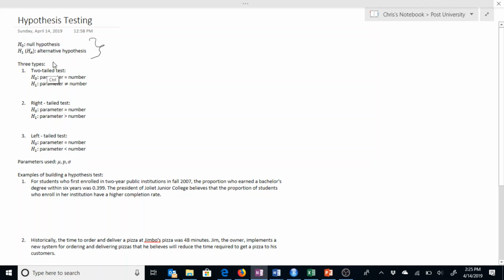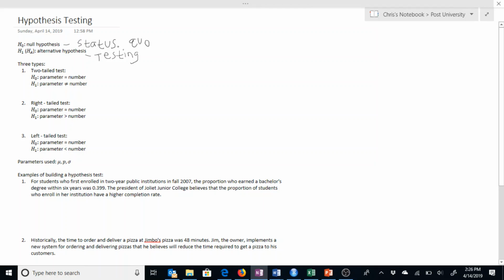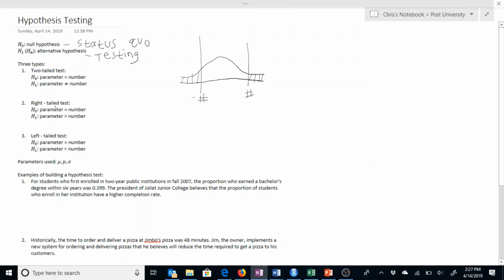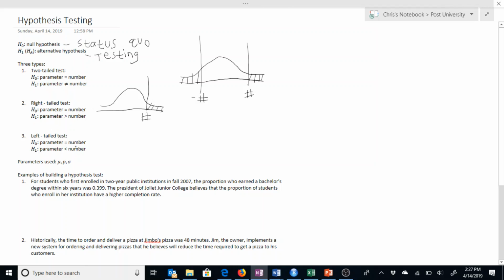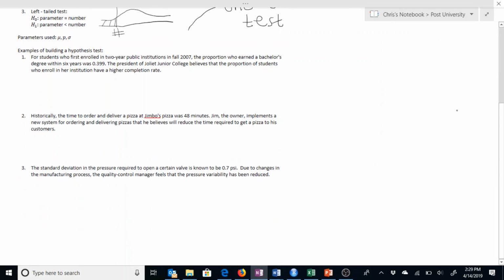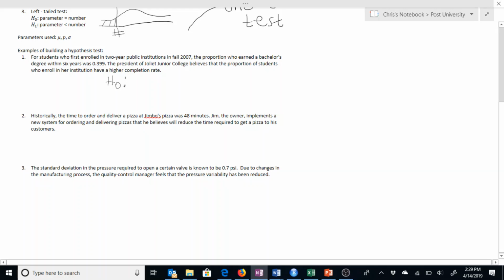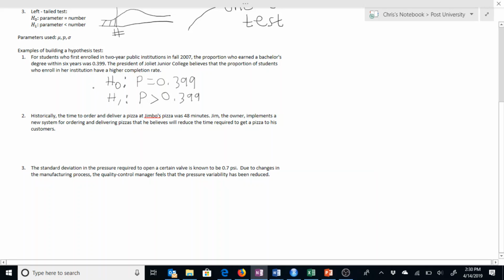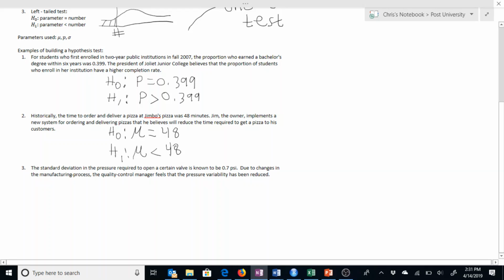Hypothesis Testing Review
This video details the basics of Hypothesis Testing.